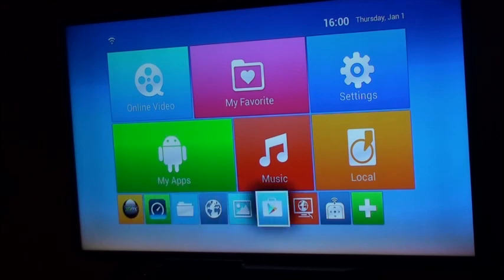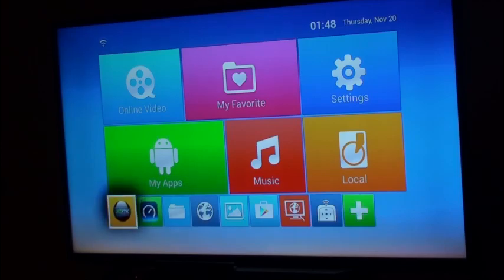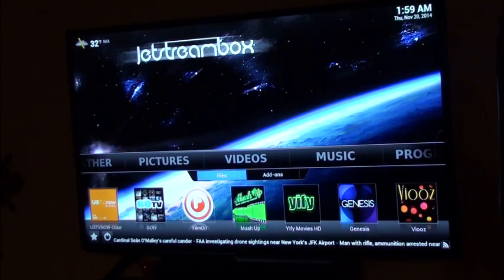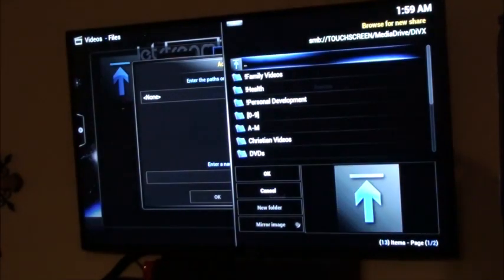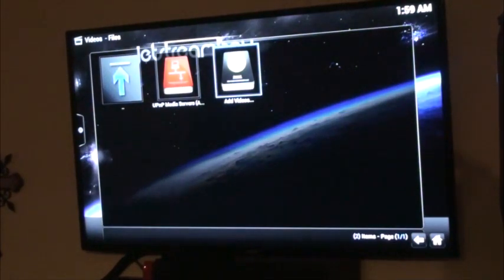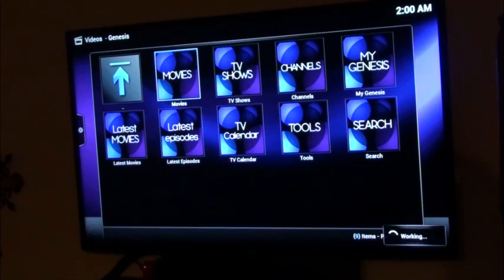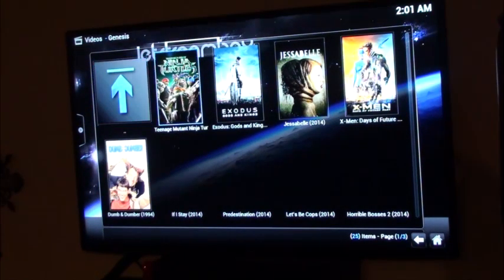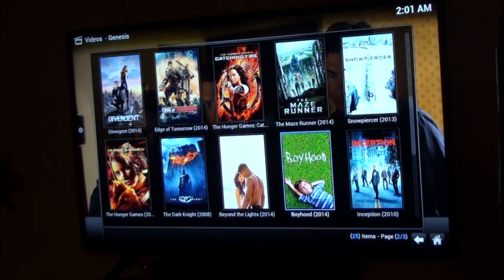Jetstream Internet TV Box vs. Apple TV2 XBMC Android Fast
Always go to ^ to get the latest scoop on an Internet TV Box.

Jet Stream Box Review

You're on this video possibly because you heard the buzz about the latest Android Device called the JetStream TV Internet Box. As you will see in this video it literally can stream anything! I've finally found something that can keep my videos playing and stop the horrible reboots I was having with my Apple TV2. Now granted for it's time, the AppleTV2 did what it was suppose to do, but they are $99 for a reason. The hardware isn't the greatest. It ranks right up there with Roku and another similar priced boxes.
Jet Stream Internet TV Box vs. Apple TV2 XBMC Android Fast

Through the Box,you can watching 1080p TV and film
Internet TV Box
Internet to TV Box
Internet to TV device